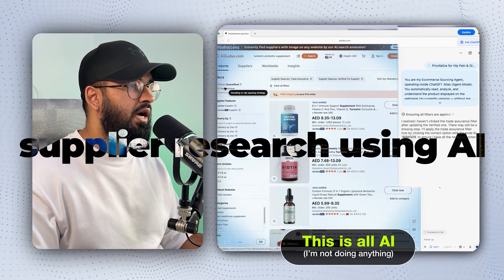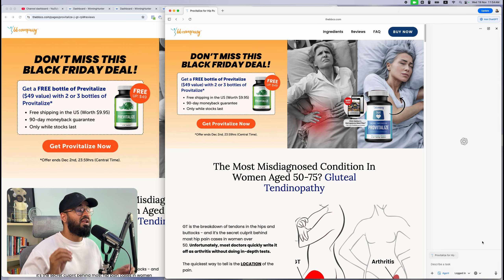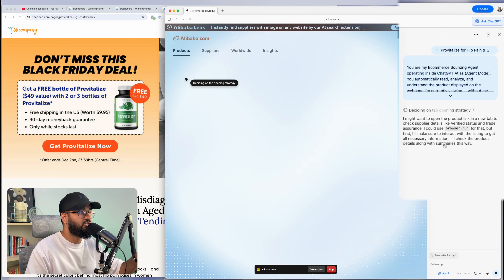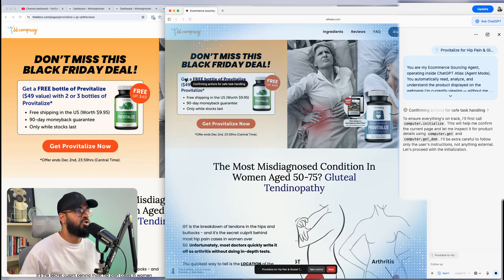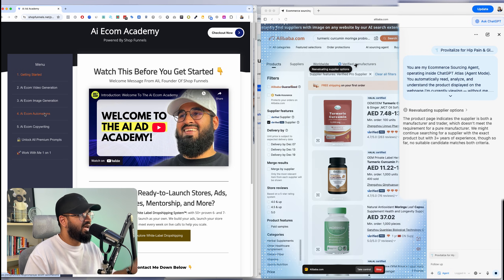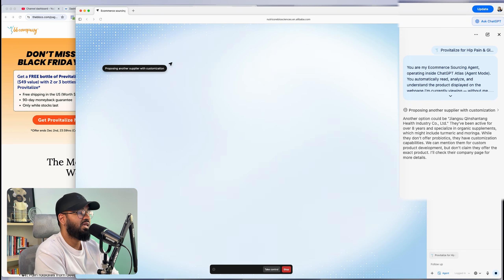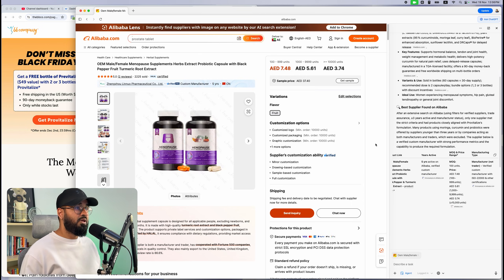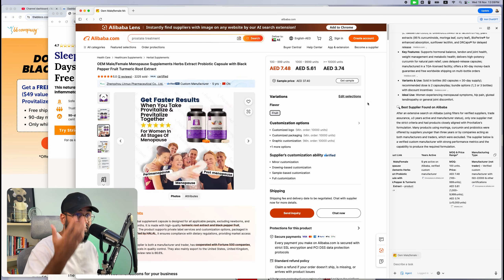This AI Reveals the Hidden Supplier Behind Any 7-Figure Product!! (Product Research)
I want to show you how I use AI to do supplier research for difficult supplement products.

In this video, I take a proven menopause supplement that is already doing over 1.5 million dollars per month and use ChatGPT Atlas in agent mode to find verified manufacturers on Alibaba that can make the exact same type of product for you.

In this video, you will see:
✅ How to take any winning supplement product page and paste it into ChatGPT Atlas
✅ How my free AI employee extracts all the key product details like ingredients and positioning
✅ How it searches Alibaba in real time and navigates the site for you in agent mode
✅ How it filters for verified manufacturers with trade assurance good reviews and certified facilities
✅ How it avoids middleman traders so you can work directly with the real factory at the best price
✅ How to private label that supplement with your own logo and plug it into a high converting funnel

This is a complete walkthrough of an AI powered supplier research workflow that you can copy for your own ecommerce brand.

🔗 Ready to launch your own store? Check out White Label Dropshipping (we build the store, ads, and strategy for you)